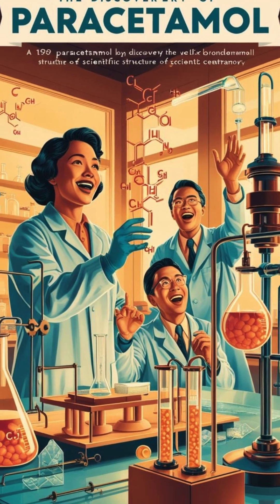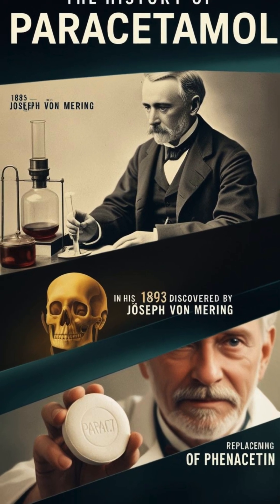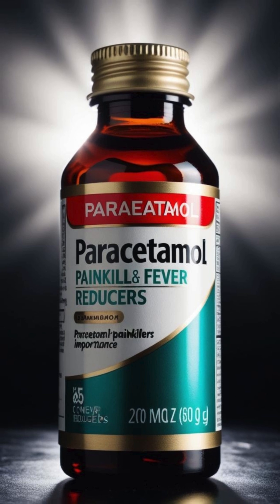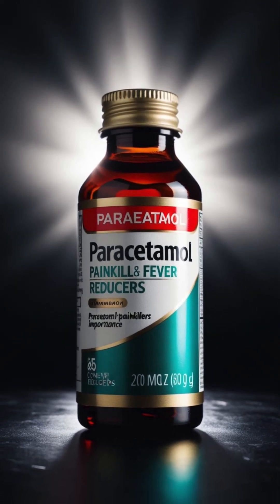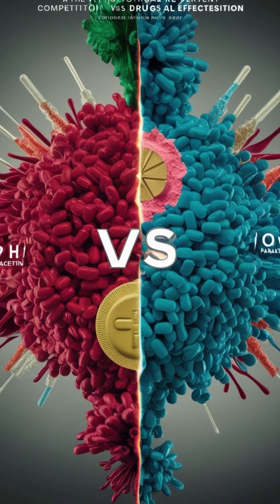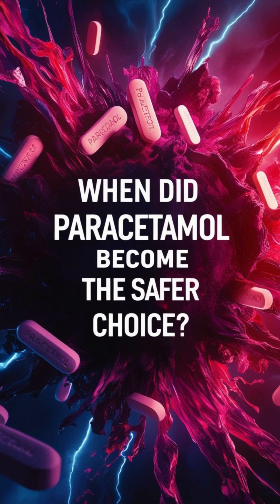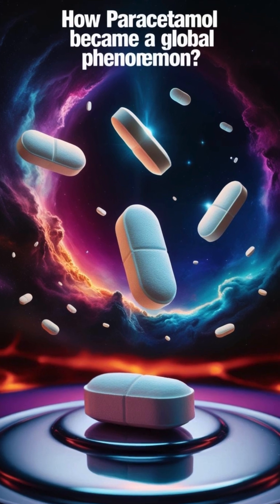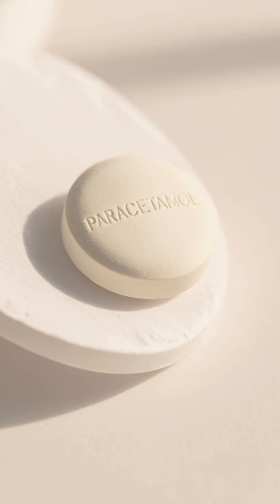Discovery of Paracetamol | Fascinating History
Title: 💊 Paracetamol – From Discovery to Global Use! 😮

Description:
Did you know that paracetamol (acetaminophen) was discovered by accident? 🤯 From its early synthesis in 1893 by Joseph von Mering to becoming the most widely used over-the-counter painkiller, paracetamol has an incredible history! 🌍

👉 Introduction to Paracetamol
Paracetamol is a widely used non-narcotic analgesic and antipyretic for treating mild to moderate pain and fever.

👉 Early Discovery and Synthesis
Paracetamol was first synthesized in 1893 by reacting p-nitrophenol with tin and glacial acetic acid.

👉 Popularity of Phenacetin Over Paracetamol
Phenacetin became more popular initially but was later discontinued due to severe side effects like hemolytic anemia and methemoglobin formation.

👉 Shift to Paracetamol
By the 1940s, research confirmed that paracetamol was a major metabolite of phenacetin and responsible for its therapeutic effects. Focus shifted to paracetamol as a safer alternative.

👉 Modern Use and Widespread Availability
Since the 1950s, paracetamol has become the most commonly used OTC drug for pain and fever relief.

🔔 Watch now to uncover the full story of paracetamol!

Credit: Canva & AI audio